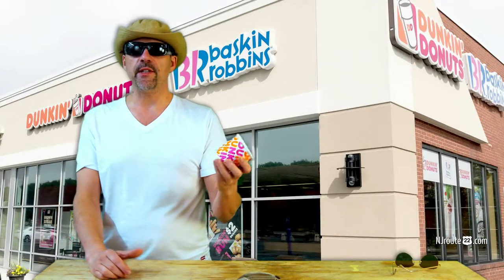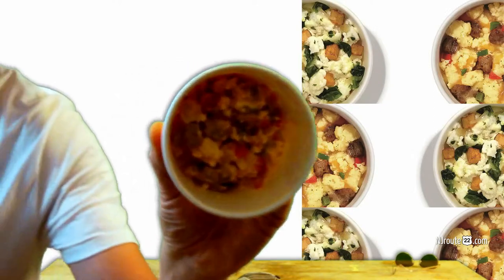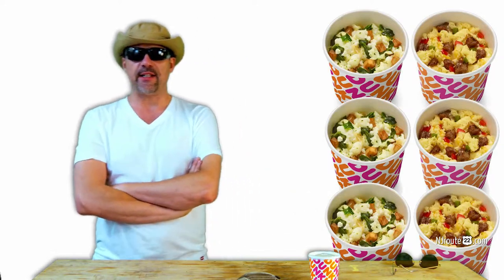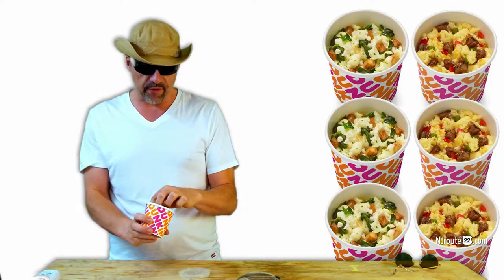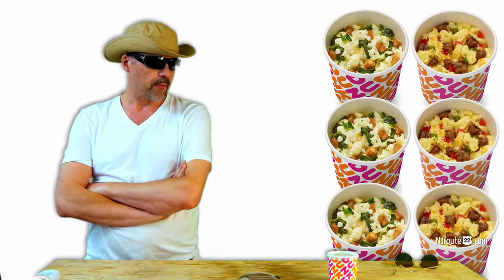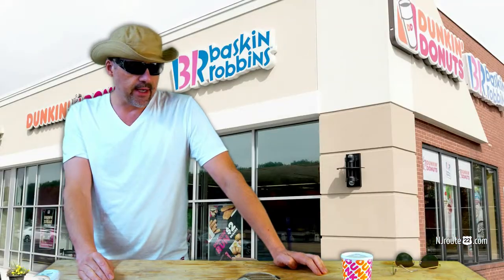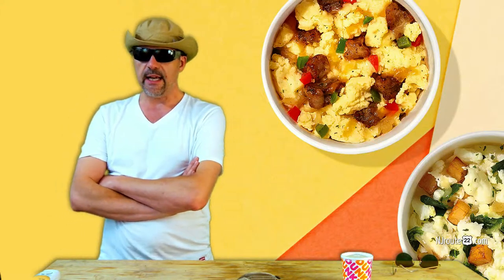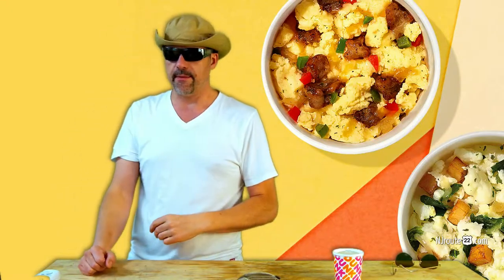Dunkin Egg Bowls Review low carb keto carnivore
People always try to find decent low-carb, keto, or carnivore options at places like fast food restaurants. Such as the Dunkin Donuts Egg Bowls. Sure, they're better than everything else they sell.

But more importantly - who is forcing you to eat at these places? There are better options with just a little effort.